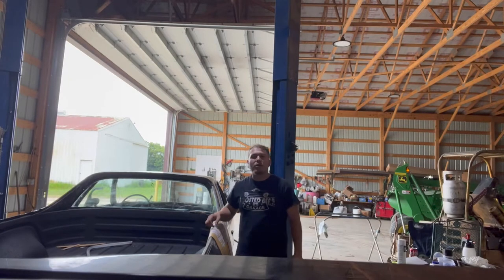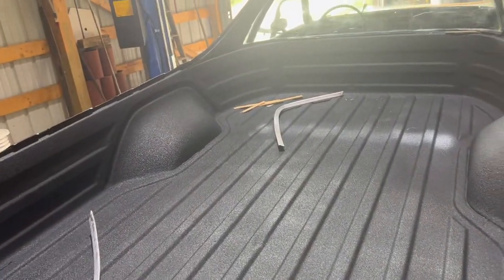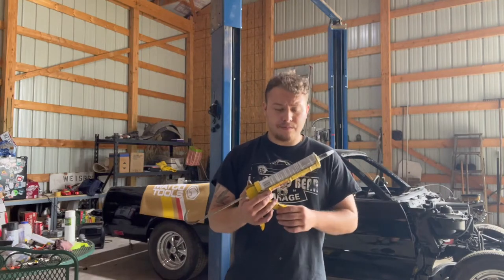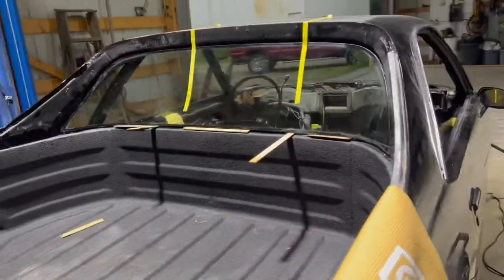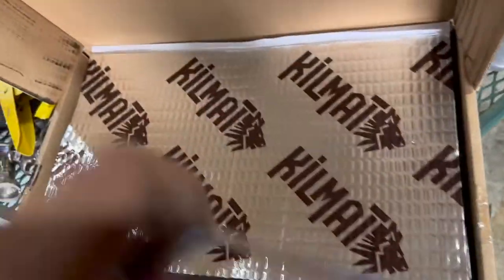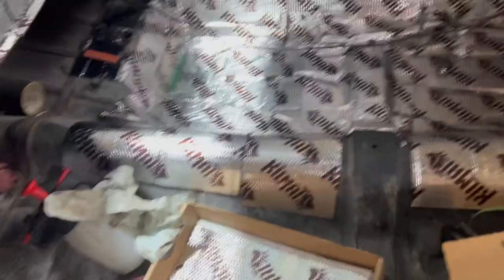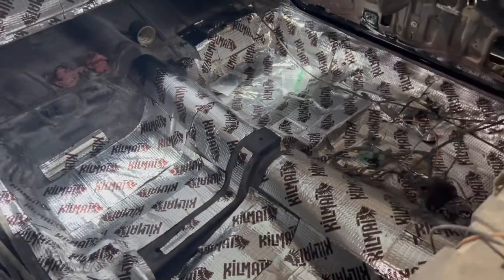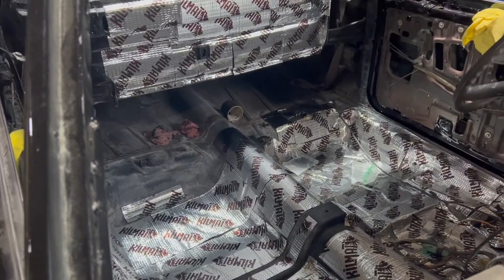Getting the rear glass installed and putting some Kilmat in the 1983 el Camino!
Getting the rear glass glued into the 1983 el Camino also laying some sound mats from kilmat in the car!